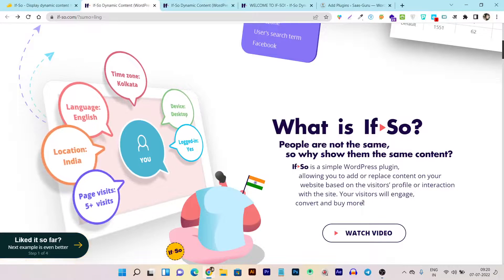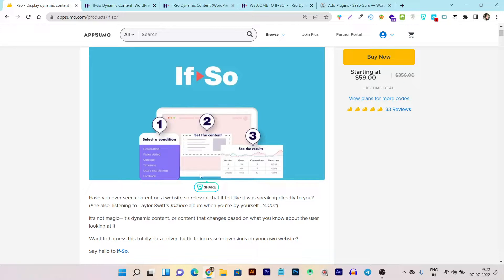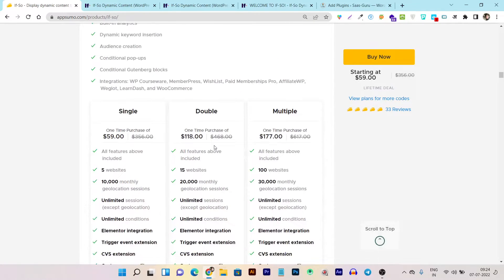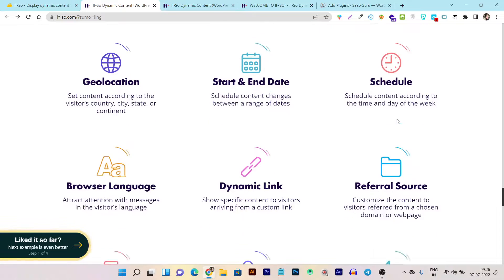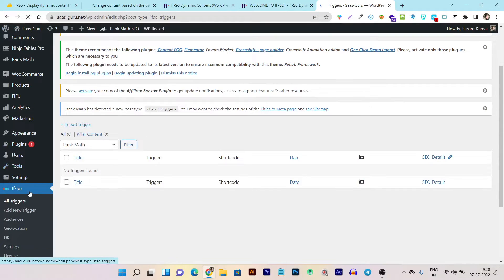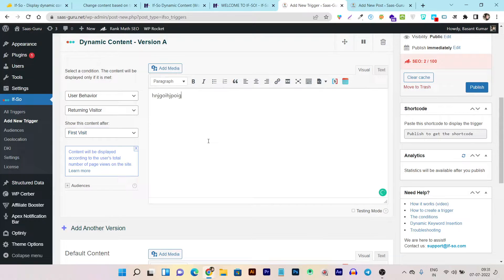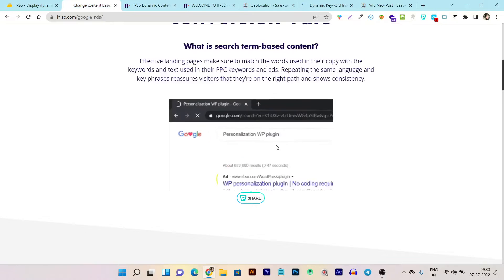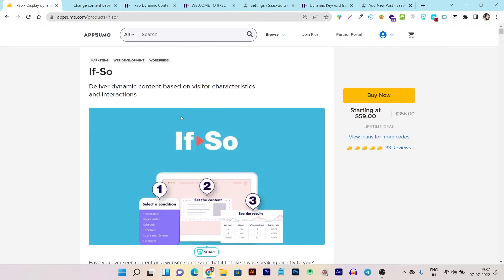If-So review, Demo + Installation Guide | Best WP Plugin for Showing Conditional Content & Pop-Ups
If-So Lifetime Deal Review | Why It's Best WP Plugin for Showing Conditional Dynamic Content & Pop-Ups Personalized for Your Visitors.

If-So Review: Have you ever seen content on a website so relevant that it felt like it was speaking directly to you? (See also: listening to Taylor Swift’s folklore album when you’re by yourself…*sobs*)

It’s not magic—it’s dynamic content, or content that changes based on what you know about the user looking at it.

Want to harness this totally data-driven tactic to increase conversions on your own website?

Say hello to If-So.

If-So is a WordPress plugin that displays dynamic content to users based on info like Google Ads search terms, site clicks, and location.

Highlights - TL;DR
✅ Personalize content on your site in minutes using any page builder—zero coding needed
✅  Best Alternative to: Pardot, Google Optimize, and Logic Hop
✅ Track the dynamic versions of content with built-in statistics that show you which content converted best
✅ Suitable for: Digital agencies, freelancers, and website owners that want to increase site conversions with dynamic content

▪️ About If-So
📌 If-So displays dynamic content to site visitors based on “conditions,” like search terms, location, pages visited, or the number of visits.

You can customize any content on your webpage (even menu items) and create as many versions as you want using any page builder—no coding necessary.